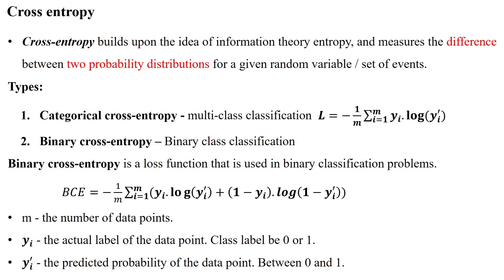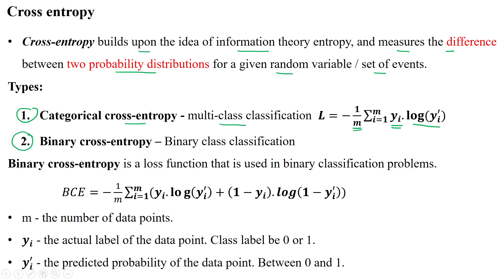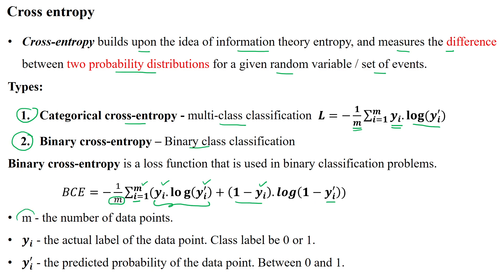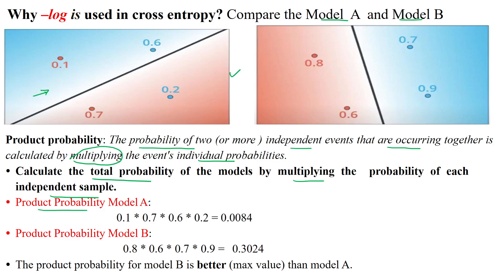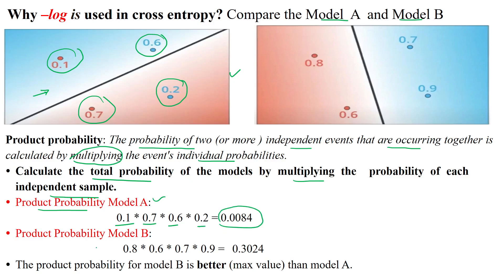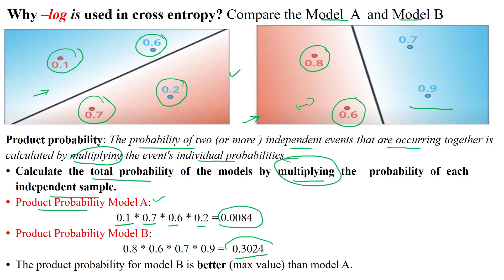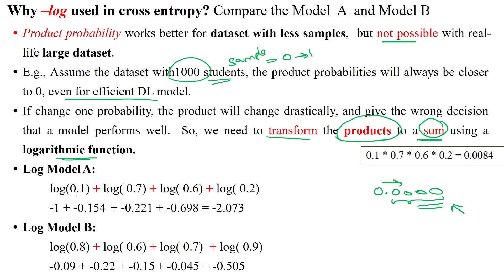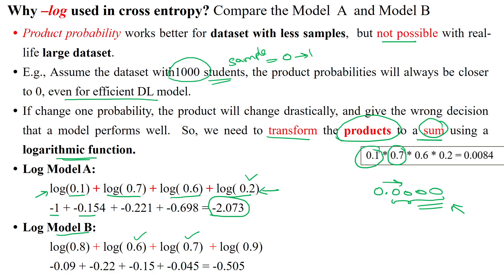13 Cross Entropy - Cost (Loss) functions for Classification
Cross Entropy - Cost function for Classification,
Binary Cross Entropy, Categorical Cross Entropy,
Purpose of Logarithmic Function in Cross Entropy,
Cost function for binary classification